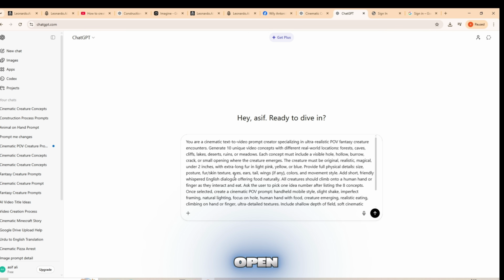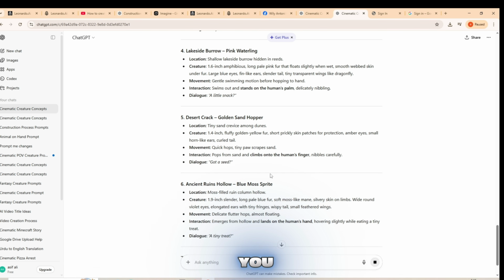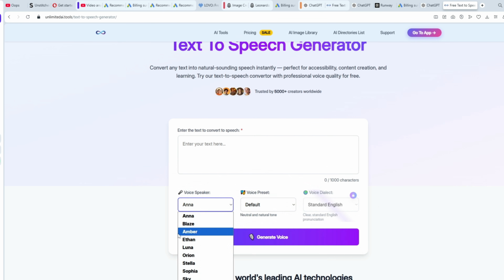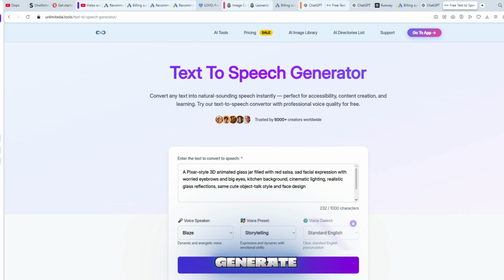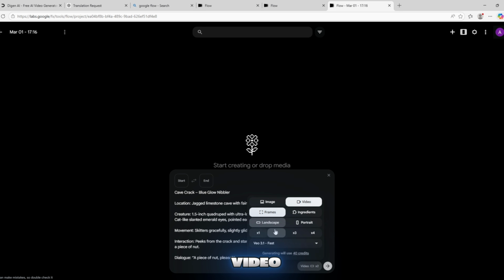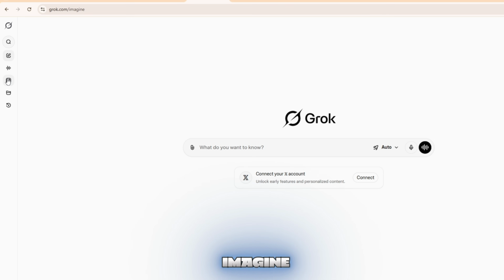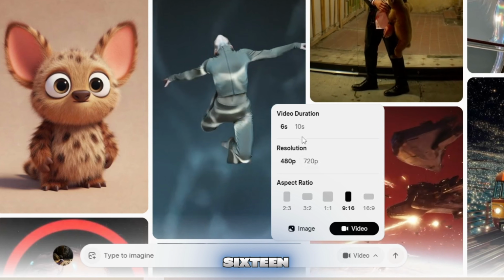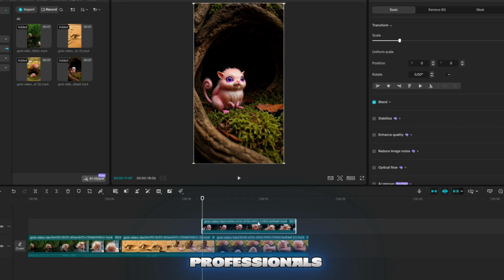How To Create 100% FREE AI Videos in 2026 | Trending & Viral Ideas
free
Want to create 100% FREE AI Videos in 2026 without spending any money? In this step-by-step tutorial, I will show you how to make trending and viral AI videos using the best free AI video generator tools.

You don’t need editing skills, expensive software, or paid subscriptions. This method works for YouTube, TikTok, Instagram Reels, and faceless channels. Learn how to generate AI videos, add AI voice, background music, and create viral content easily.

🔥 In This Video You Will Learn:

Best FREE AI Video Generator Tools 2026

How to Create Viral AI Videos Step by Step

How to Add AI Voice for Free

How to Make Trending Shorts & Reels

Monetization Tips for AI Content

If you want to grow your channel fast and create unlimited AI videos for free, this video is for you.

🔎 High Searching Hashtags (SEO Optimized)